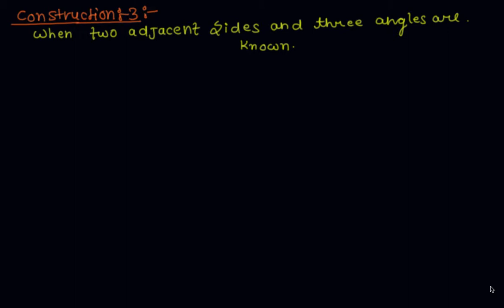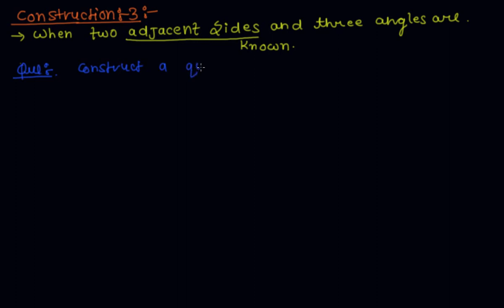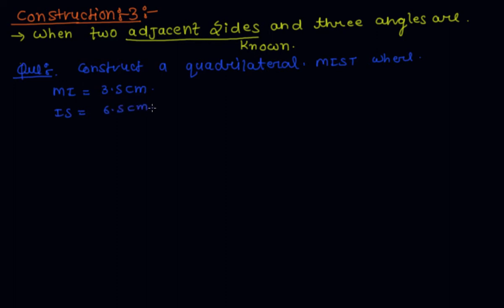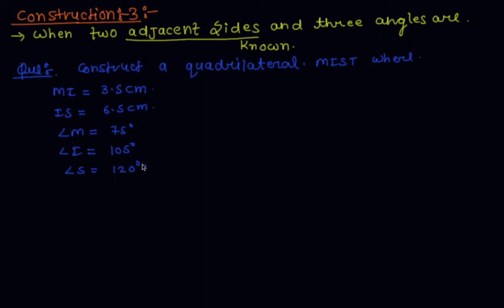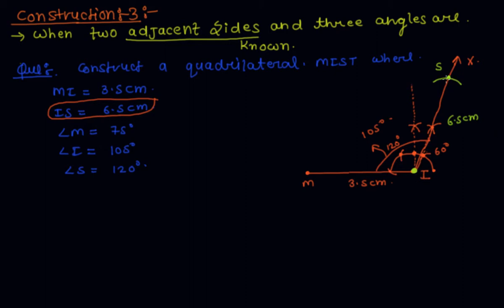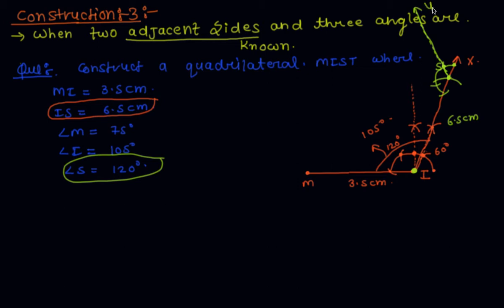Construction With Two Adjacent Sides And Three Angles Are Given | 8 Mathematics Practical Geometry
Construction With Two Adjacent Sides And Three Angles Are Given | Class 8 Mathematics  Practical Geometry by Pratyanhsu Porwal